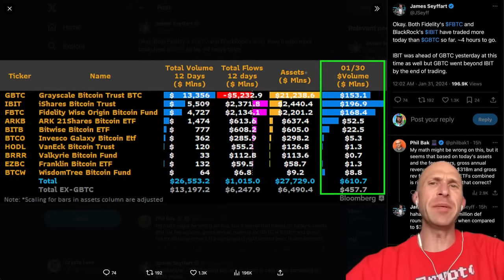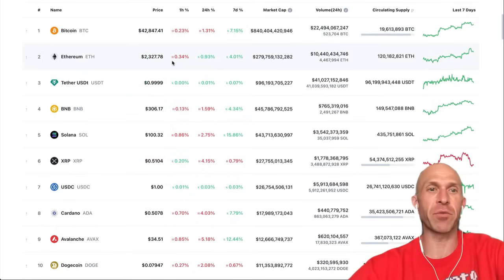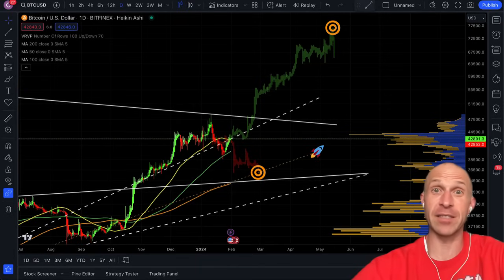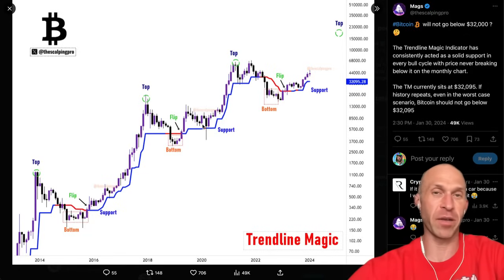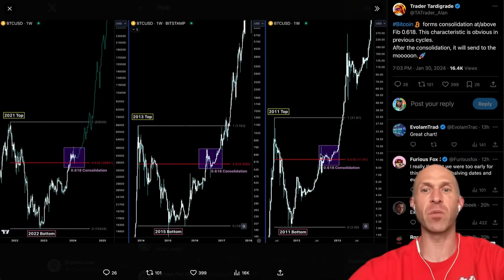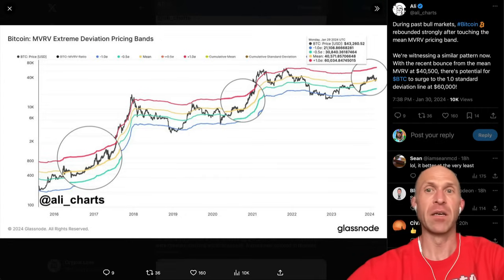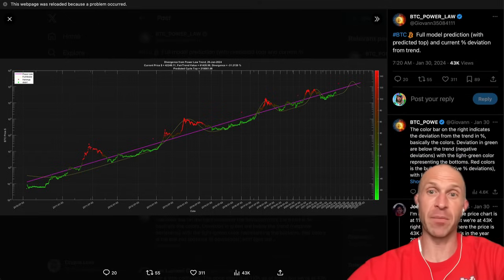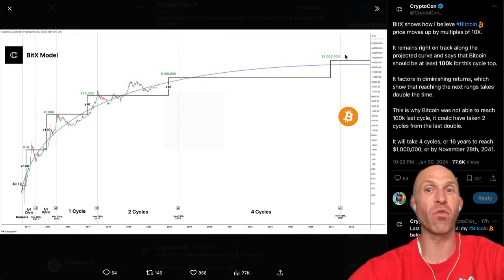BITCOIN SHOCK FOR 2024!!!!!!!!!!!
BITCOIN MASTER SIGNAL! [$6M bitcoin] BITCOIN: BREAK IMMINENT! BITCOIN MASTER PLAN! BITCOIN PUMP & DUMP! [warning] BITCOIN IS WRITING HISTORY RIGHT NOW! [watch fast..]